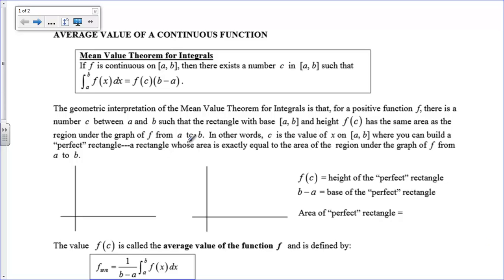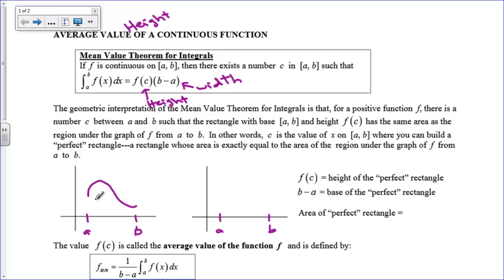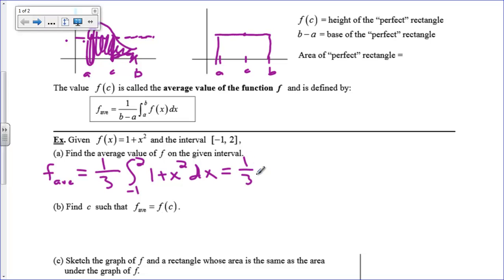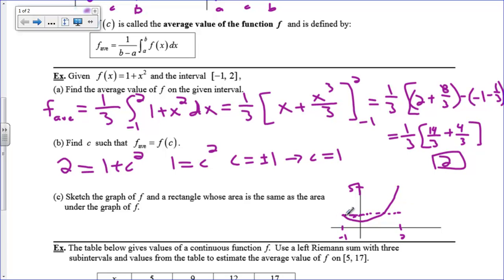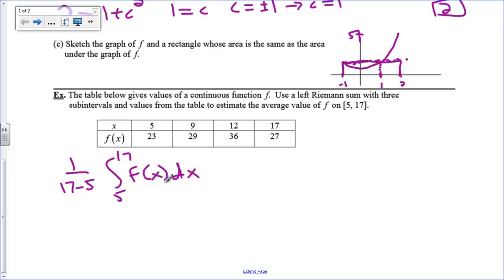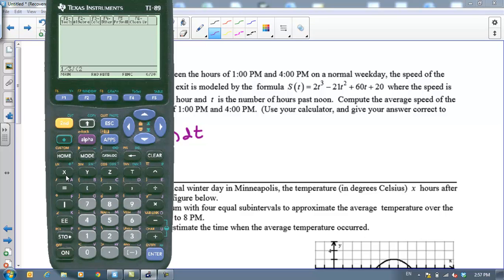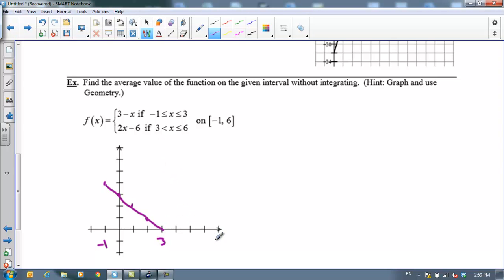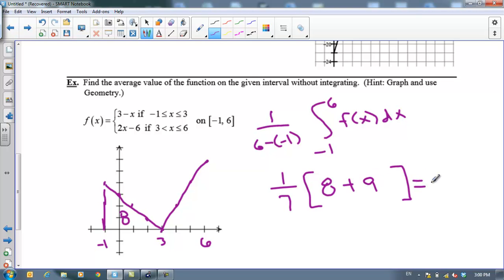Average Value of a Continuous Function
How to find the average value, or average height of a continuous function